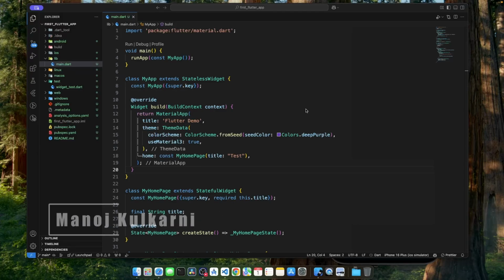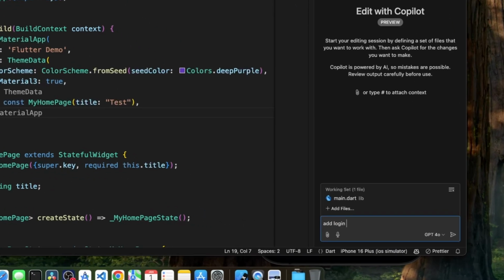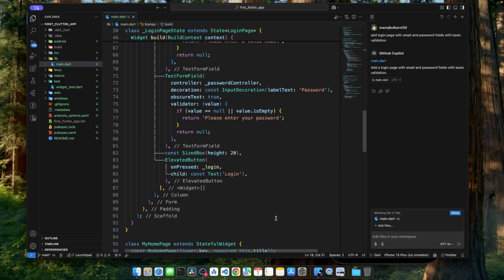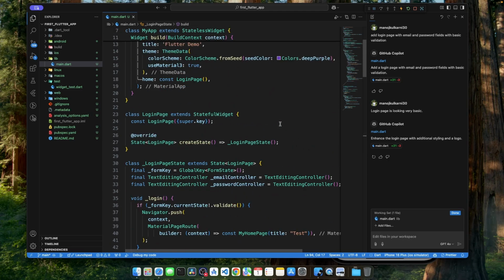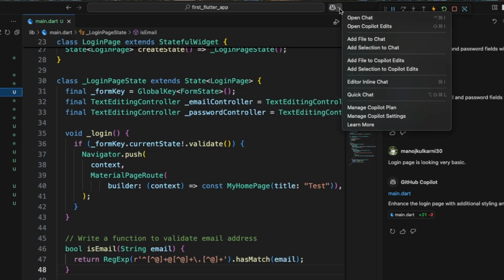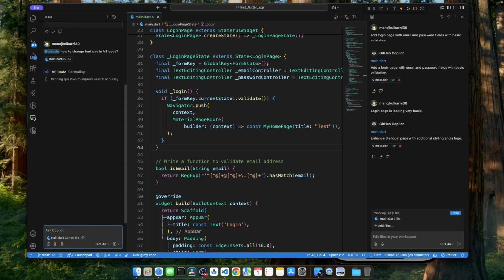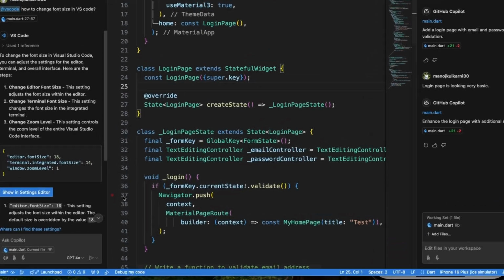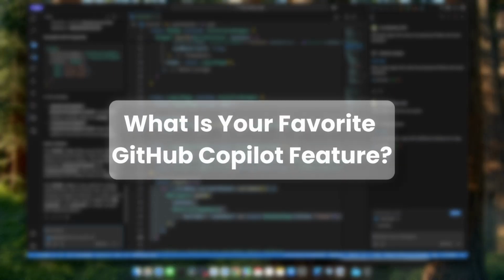GitHub Copilot In VS Code: Top 5 Features That’ll Blow Your Mind! 🤯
Discover the top 5 mind-blowing features of GitHub Copilot in VS Code! If you want to take your coding to the next level, this video is a must-watch.

🚀 Whether you're a beginner or an experienced developer, this GitHub Copilot tutorial will guide you through practical ways to boost productivity and write smarter code in Visual Studio Code. 🖥️